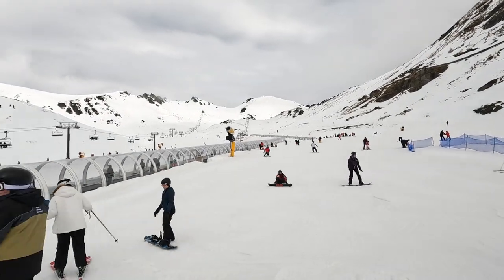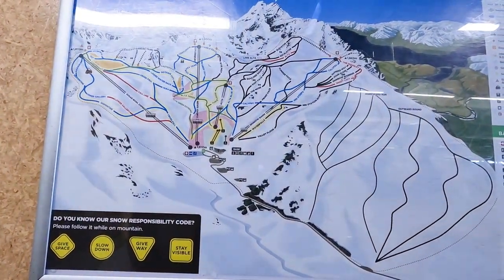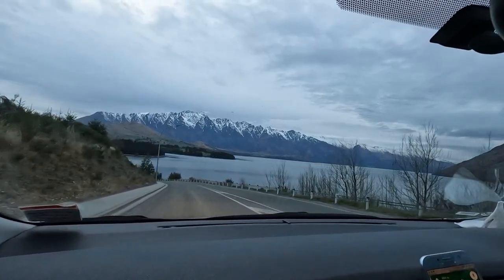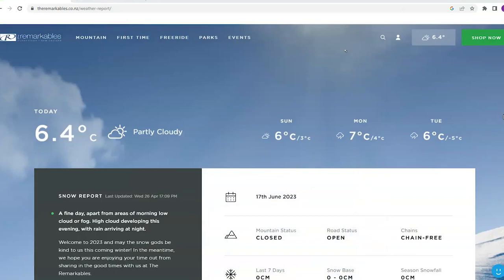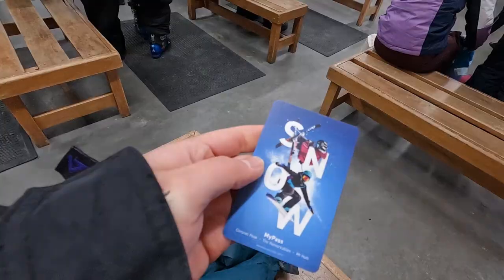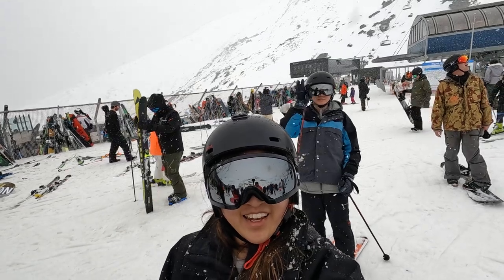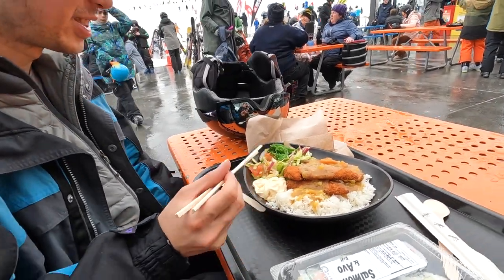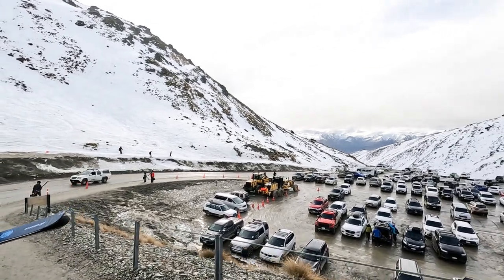Skiing at the Remarkables Queenstown South Island NEW ZEALAND ll Day trip information and tips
Skiing is a must-do activity for any winter trip in the South Island of New Zealand. In this video, we talk about what your day will look like and how to prepare. We chose to go to the Remarkables Ski Area which is based in Queenstown. We chose the first time ski package because it was our first time skiing in a while. We hope you find this video useful in planning your skiing trip.

Check out our poster, canvas and framed prints for your home decor.

✈  O U R   T R A V E L   G E A R
Shot with:
Sony A7C Camera
Tamron 28-200mm f/2.8-5.6- Di III RXD
Tamron 17-28mm f/2.8 Di III RXD
Vanguard Veo 2 GO Tripod 235CB
Gopro Hero 10
K&F Concept 82mm ND1000 (10 Stop)
JJC Step up 67-82mm ring
K&F Concept 82mm ND2-ND32 (1-5 Stop) Variable ND Filter and CPL Circular Polarizing Filter
Sony Remote Commander RMT-P1BT
JJC CL-FS10 Full frame sensor cleaning kit
Giottos Rocket Air Blower

Ding sound effect from pixabay